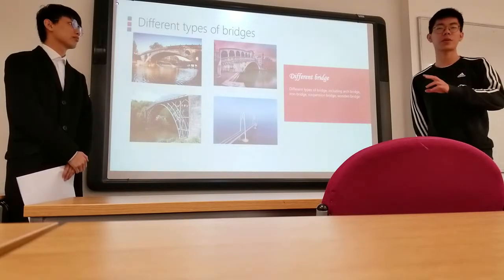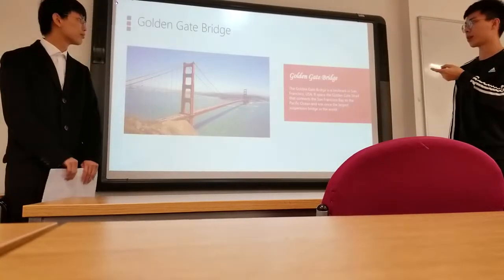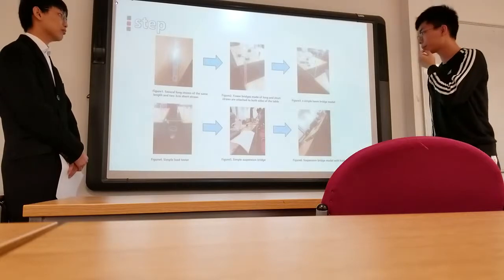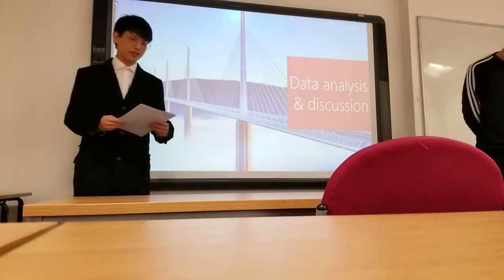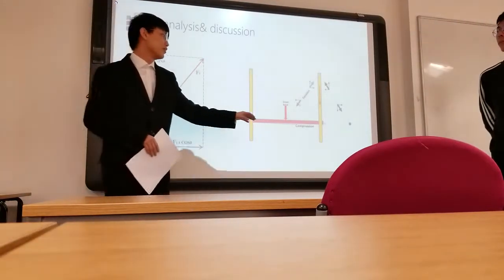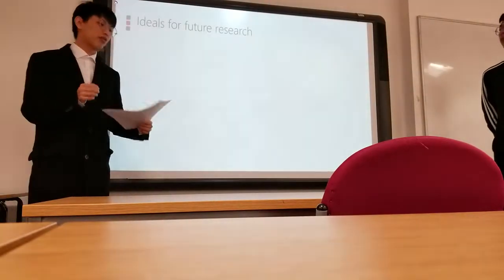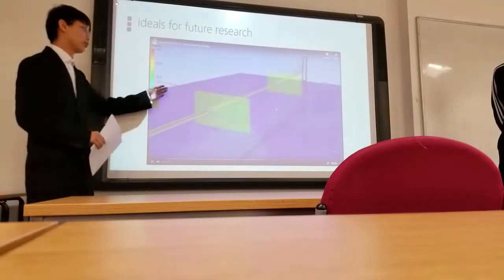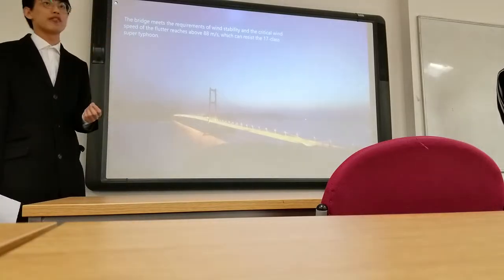simple presentation of suspension bridge